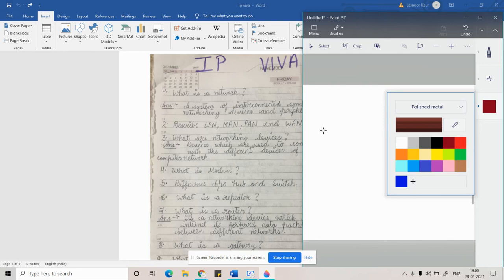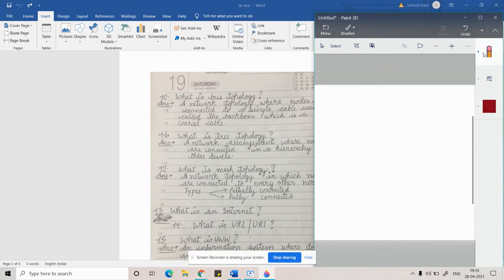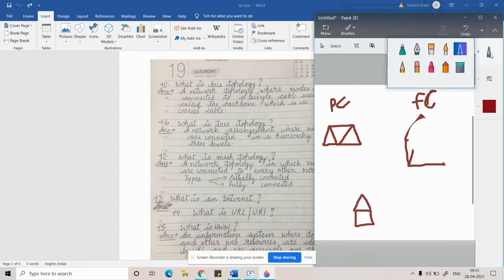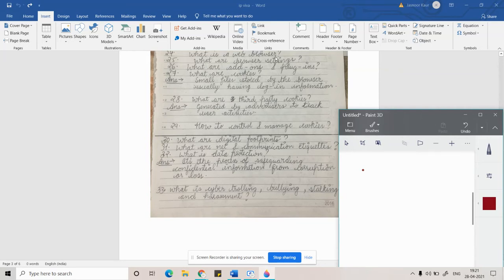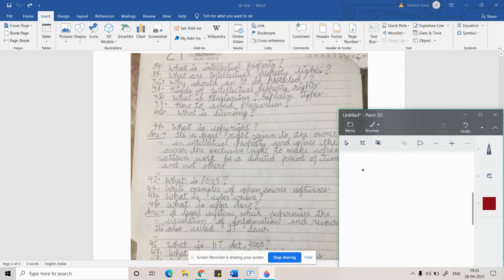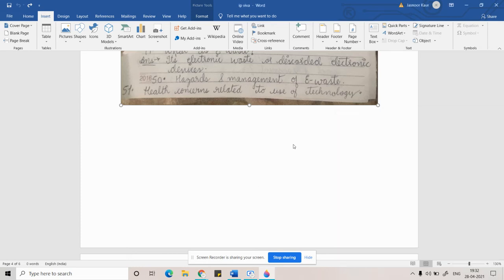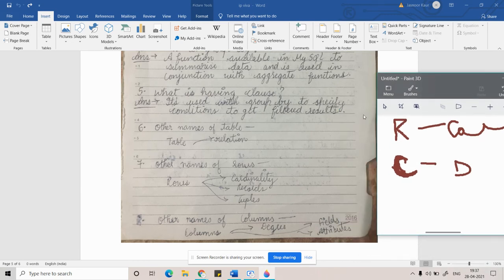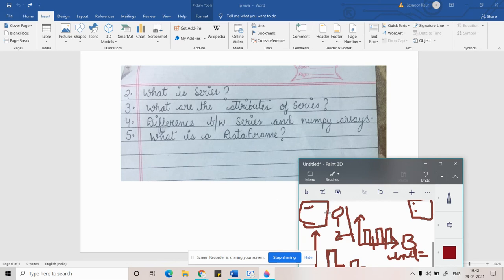INFORMATICS PRACTICES CLASS 12 VIVA QUESTIONS 2020-2021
HEY ALL!
THIS IS THE IP VIVA QUESTIONS  VIDEO FOR U ALL.
I HOPE IT WILL PROVE TO BE HELPFUL FOR U ALL.
KEEP SHOWING YOUR LOVE AND SUPPORT
XOXO